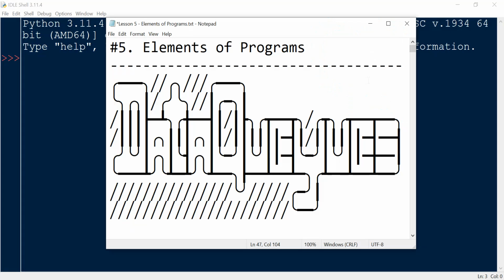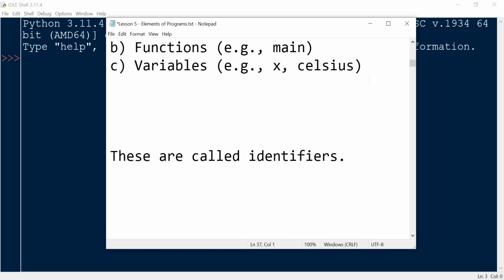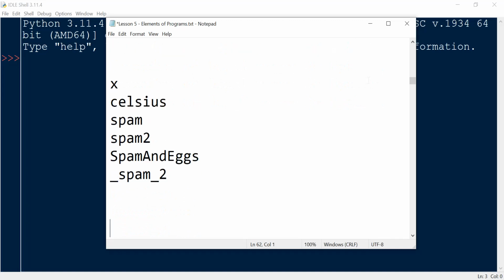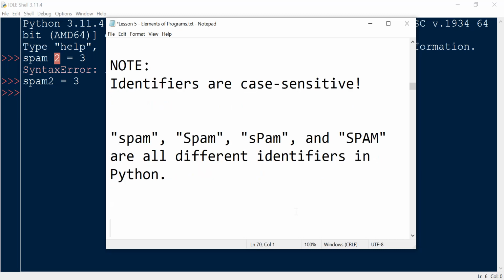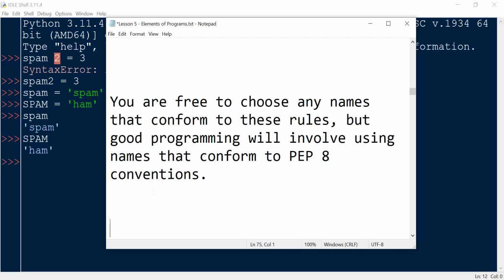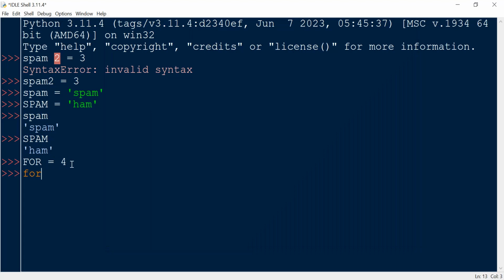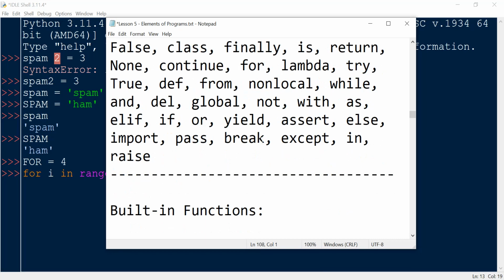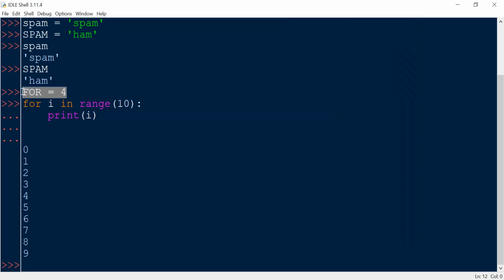Python for Beginners | #5 Naming Conventions (Identifiers)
In this video, we discuss an important element of programs, namely, identifiers. These are the names we give to modules, functions, and variables. Knowing about this is a key step toward writing our own programs!